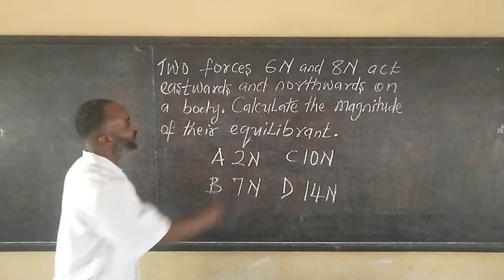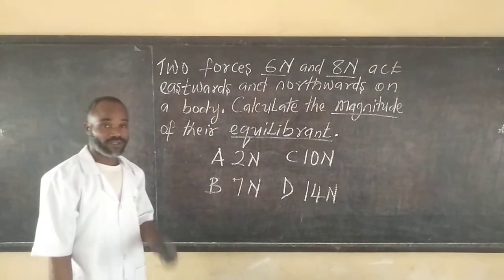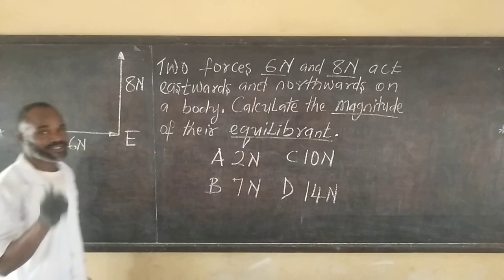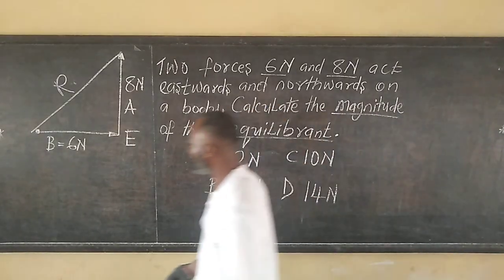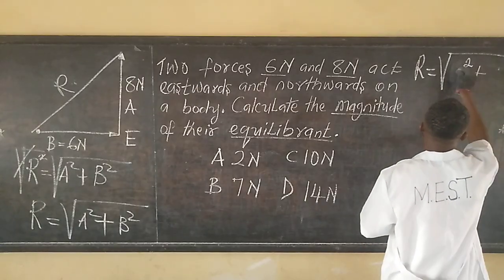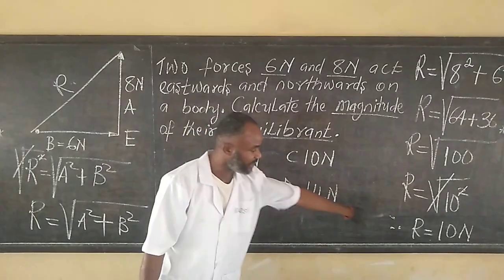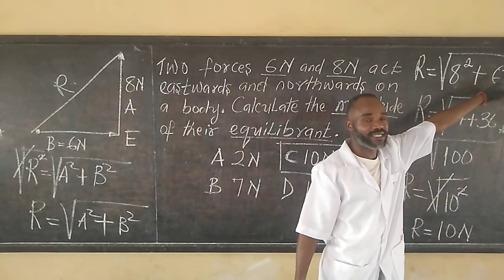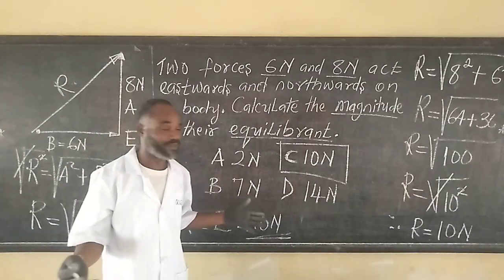How to calculate resultant force A-level